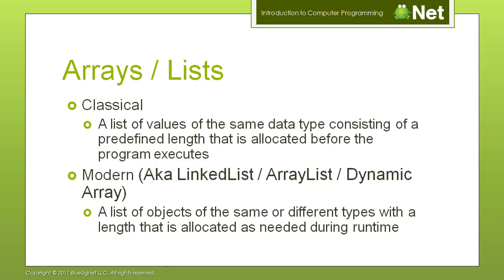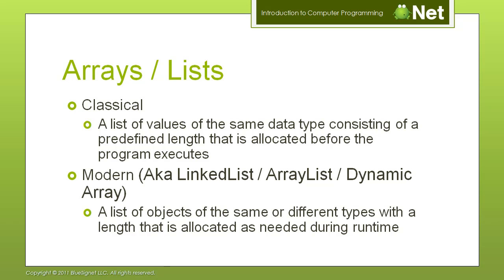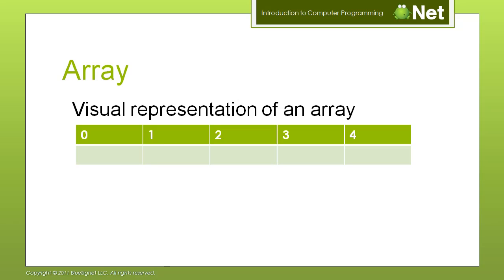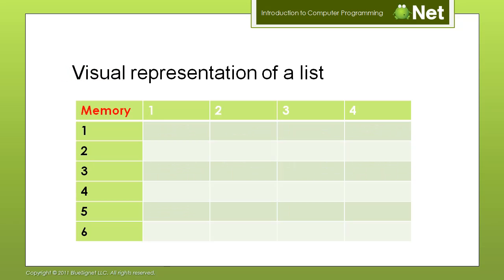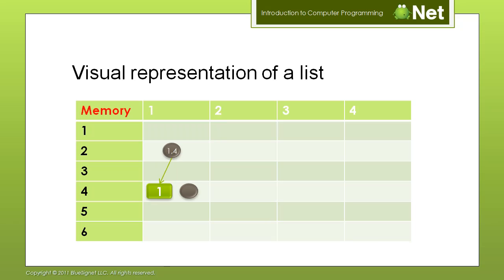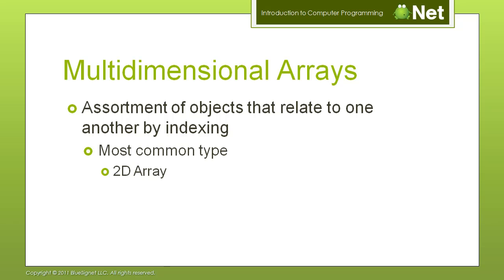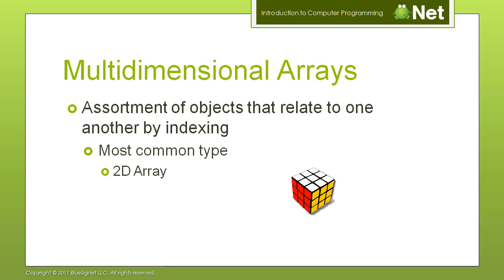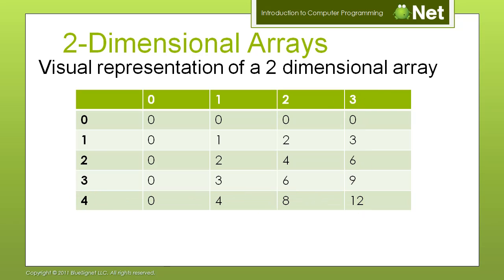05 - Programming Core Concepts - Part 2.Green